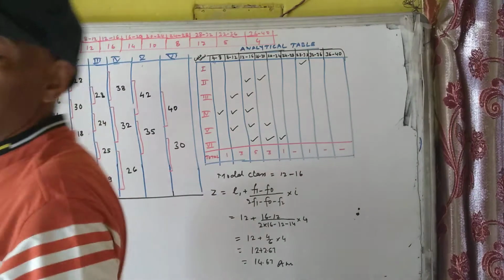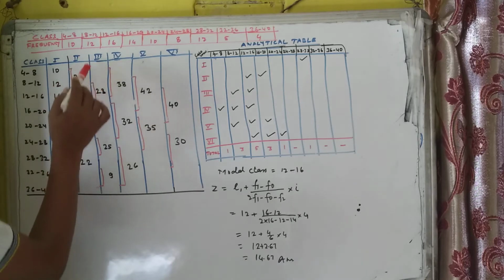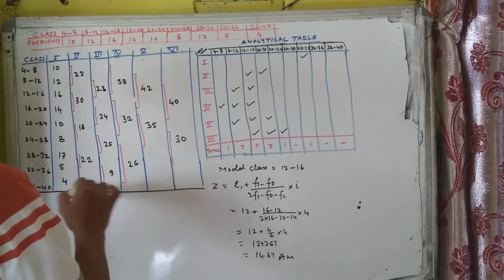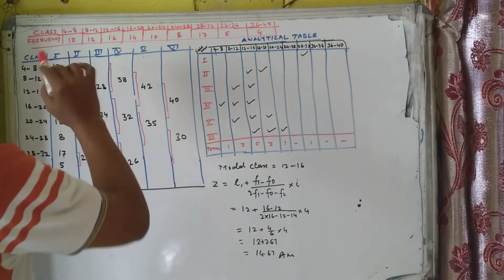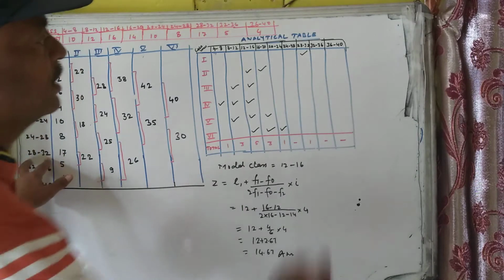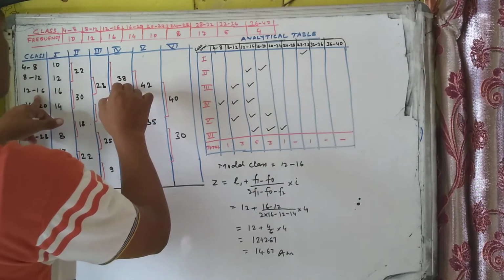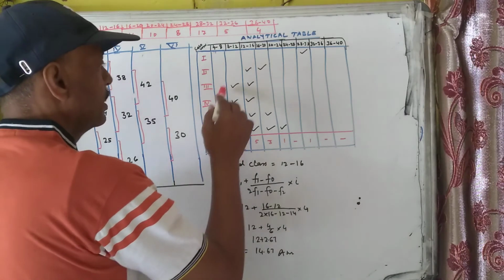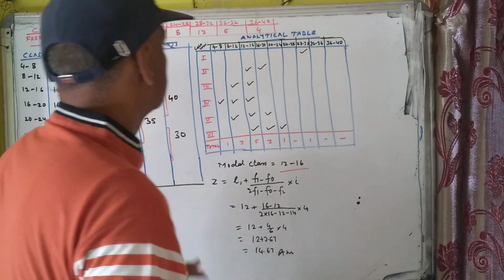ECONOMICS CLASS 11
MODE BY GROUPING METHOD